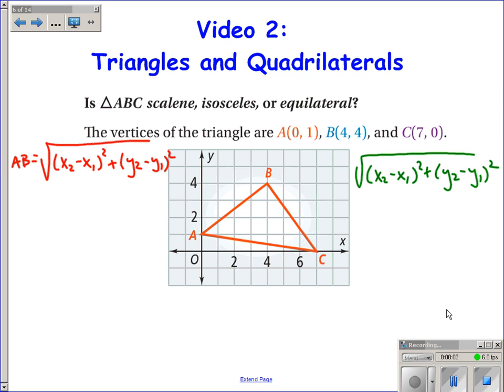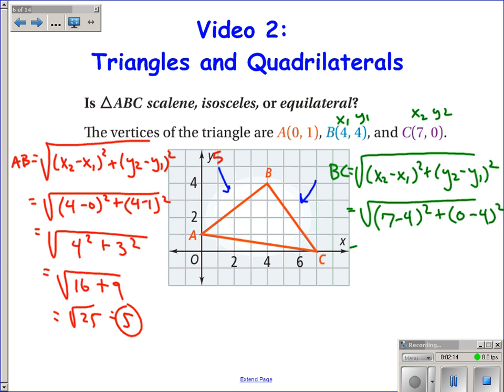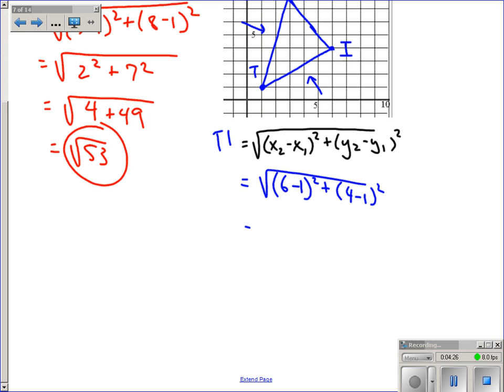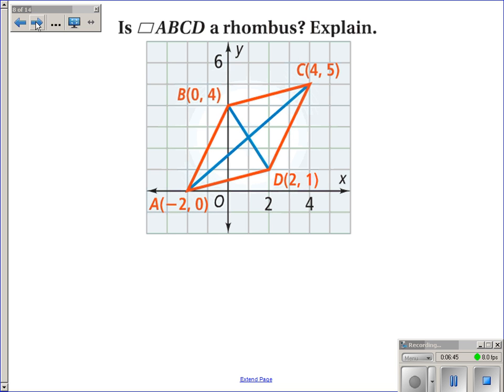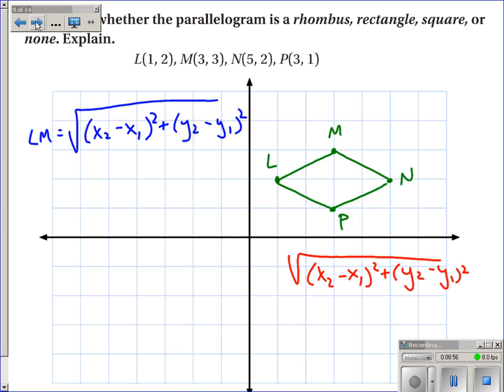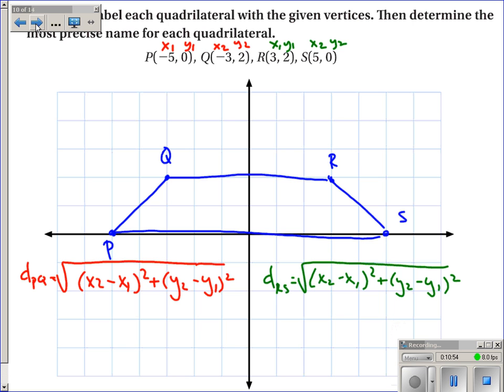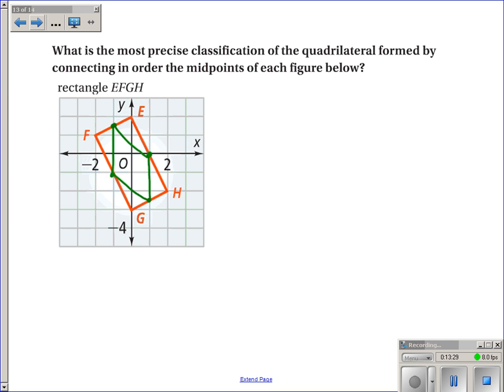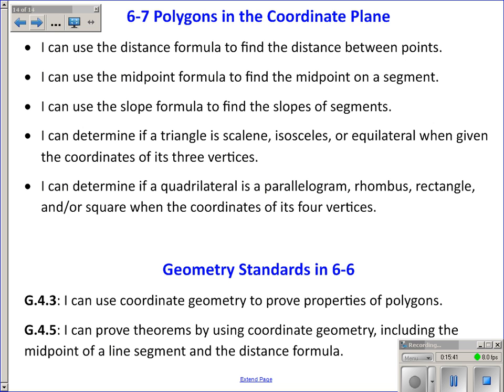6 7 Video 2 Triangles and Quadrilaterals